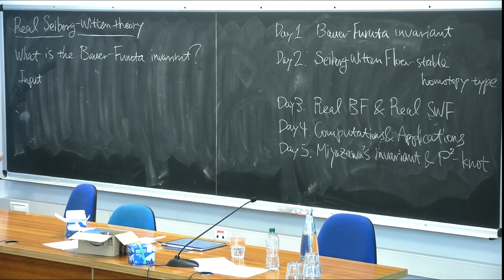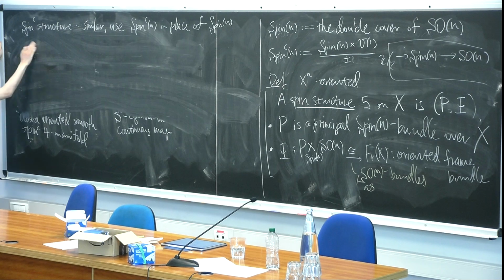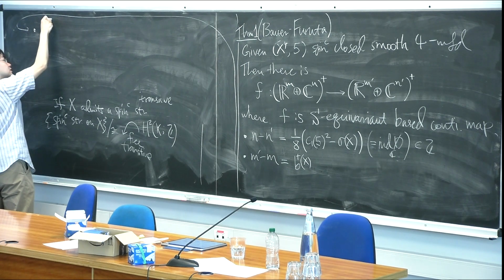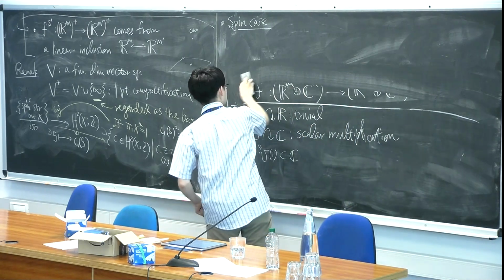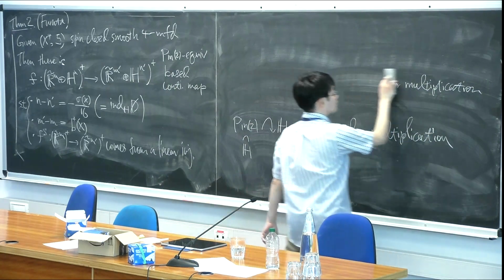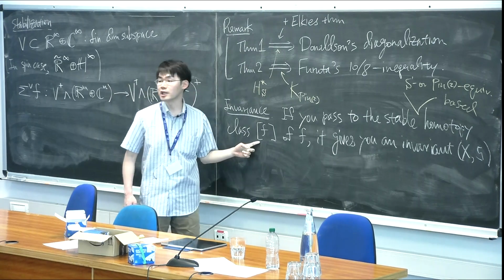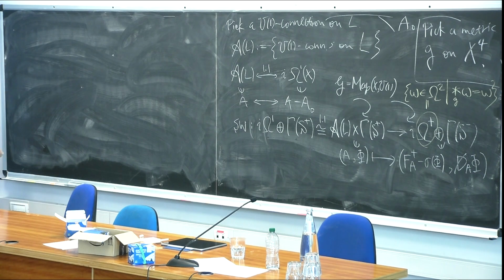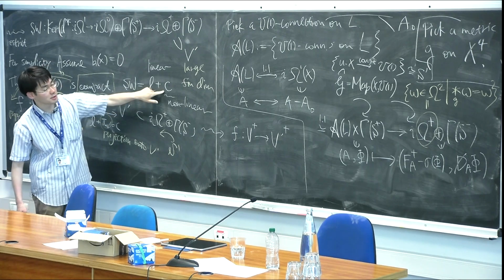Real Seiberg-Witten theory - 1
Speaker: Hokuto Konno (Tokyo U), Ian Montague (UT Austin)